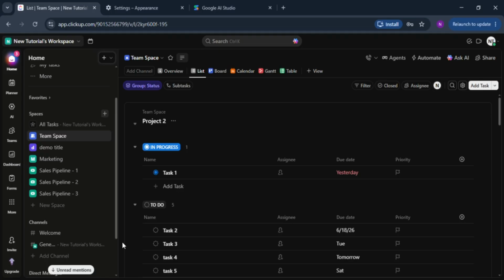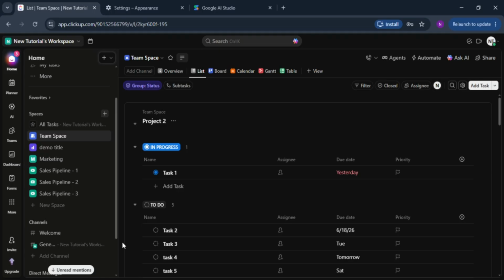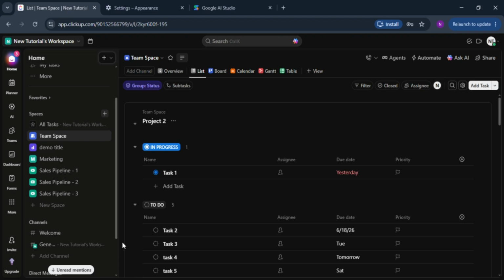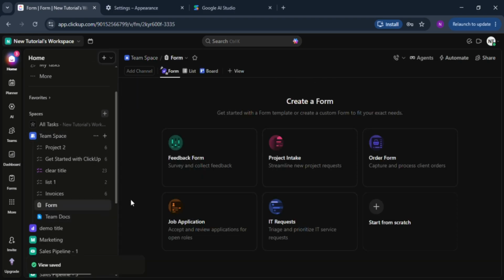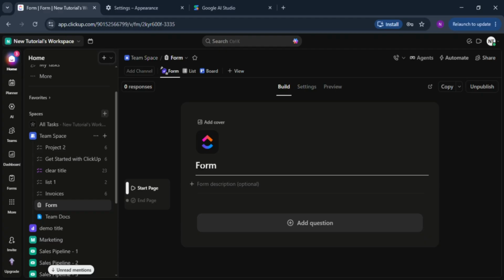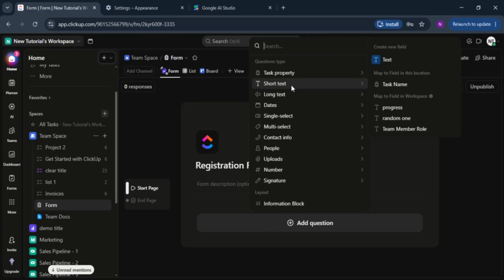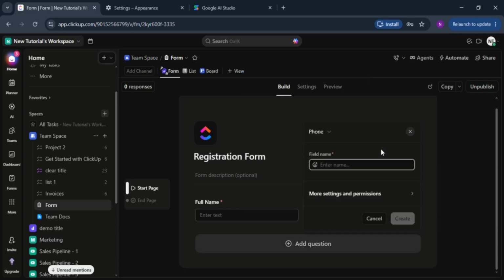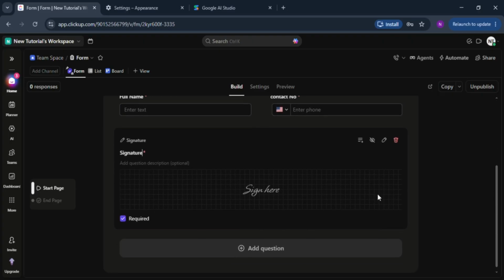How To Create A Form For ClickUp [2026 GUIDE]